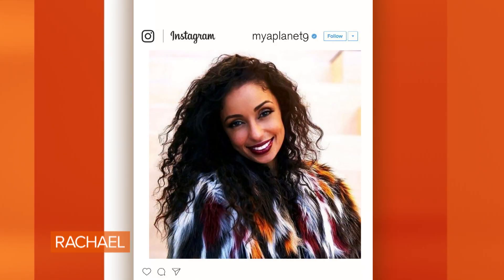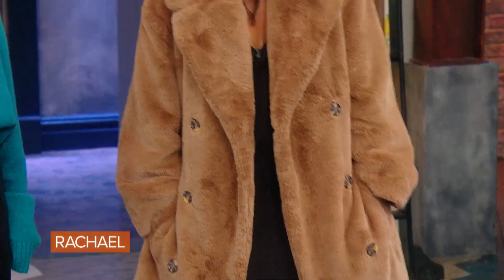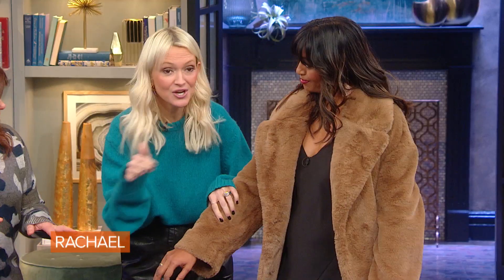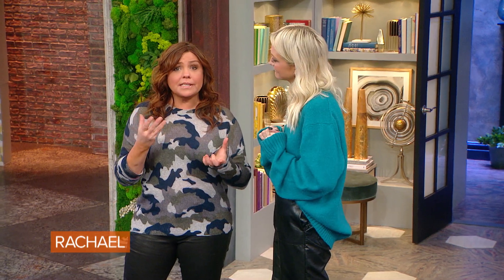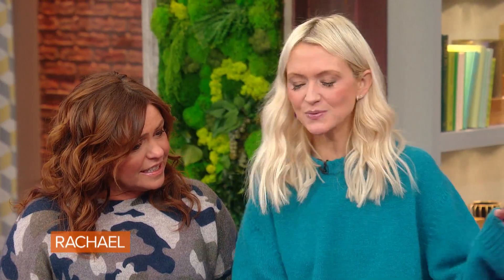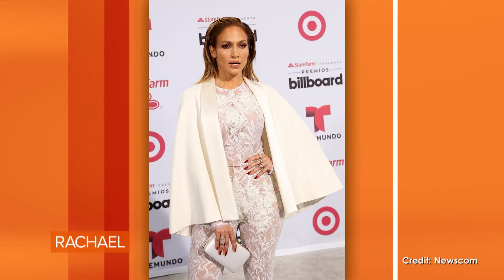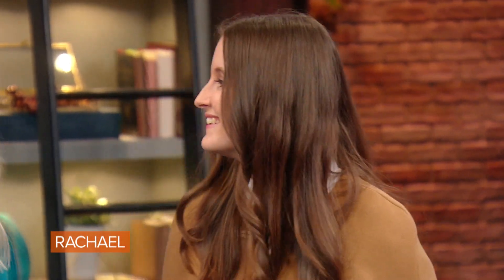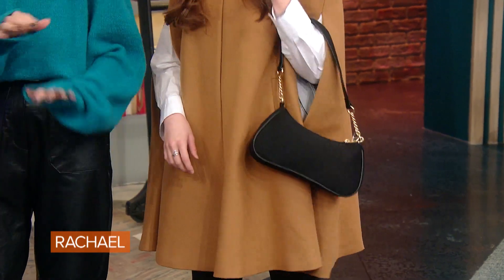3 Cute Coats For 2020 | Zanna Roberts Rassi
Searching for a cute coat to keep you warm + stylish this winter? Marie Claire Fashion Editor-at-Large Zanna Roberts Rassi shares her picks.